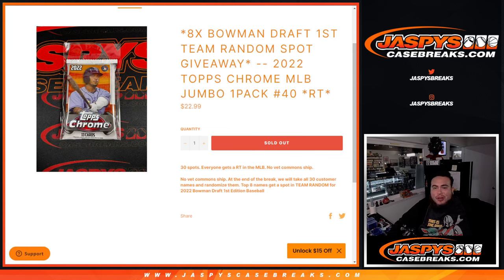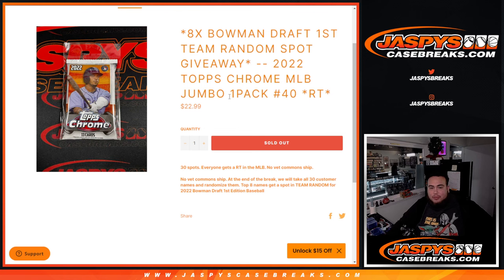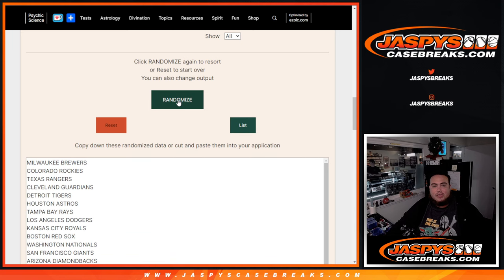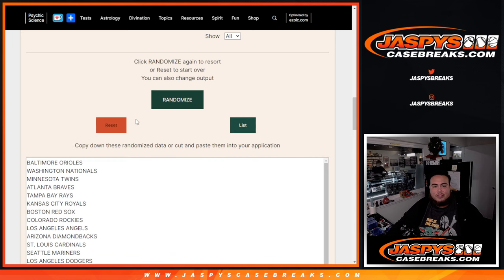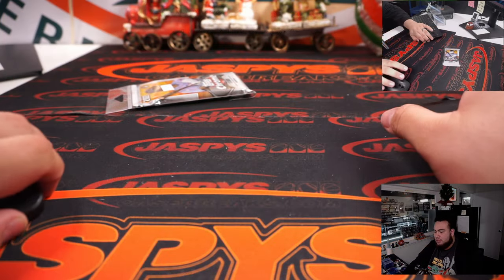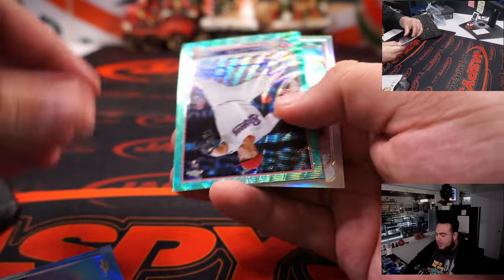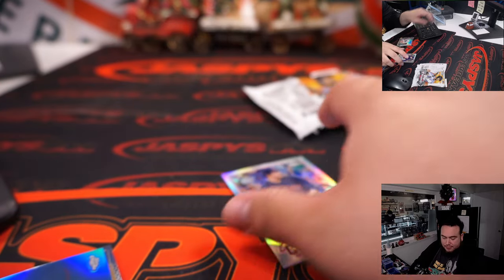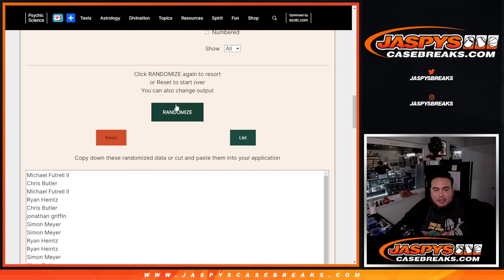F. 12/17/22 - *8x BOWMAN DRAFT 1ST TR SPOT GIVEAWAY* -- 2022 Topps Chrome MLB JUMBO 1Pack #40 *RT*